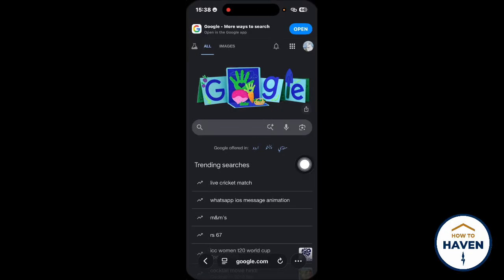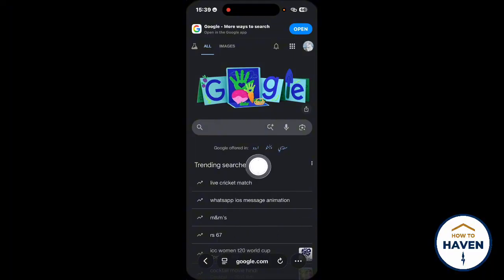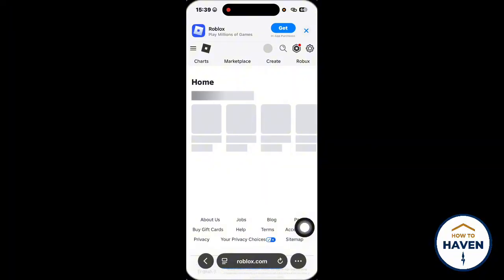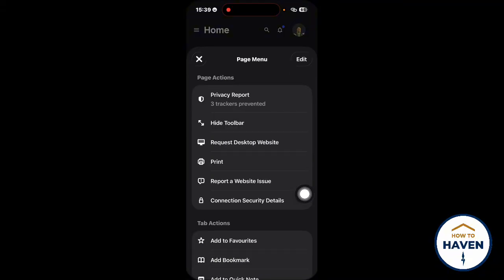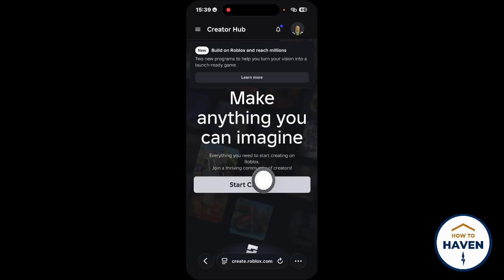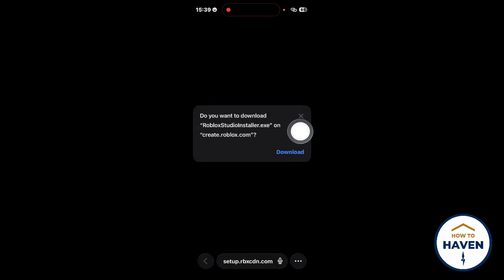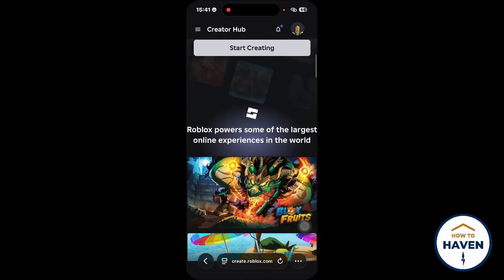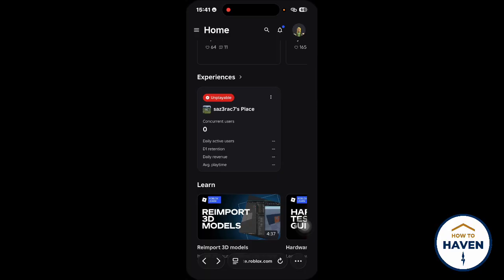How to download Roblox studio on Mobile | Get ROBLOX studio on your phone (Easy 2026)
Learn how to get Roblox Studio on your phone and start creating Roblox games from anywhere. This step-by-step tutorial shows you what options are available, how to set everything up, and how to use Roblox Studio features on a mobile device.